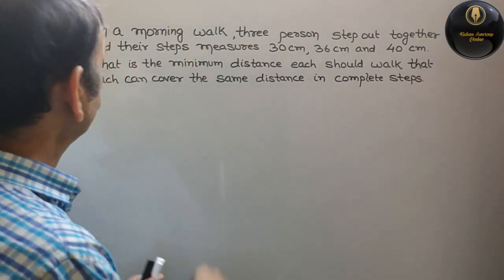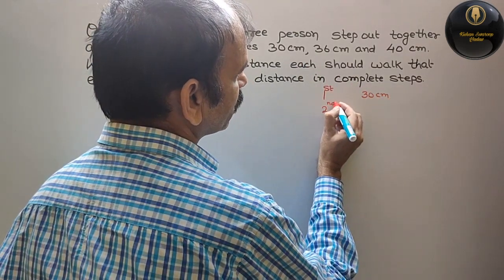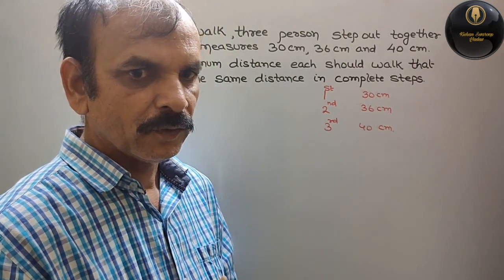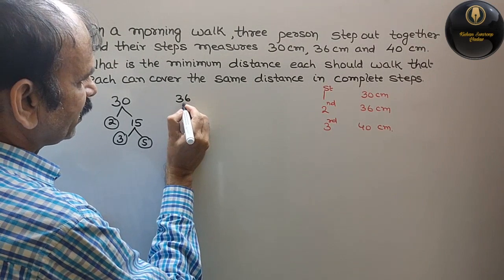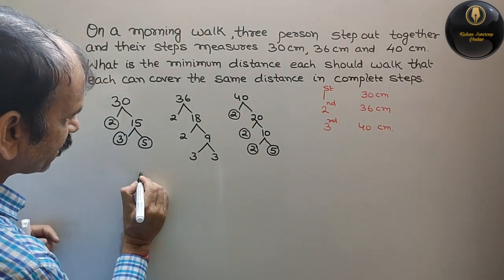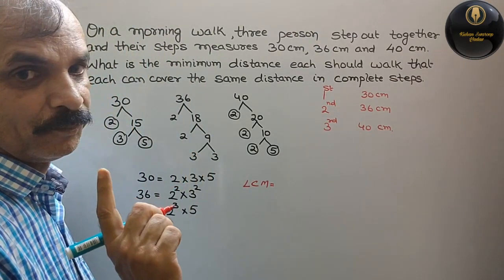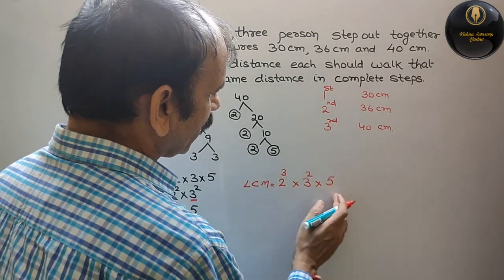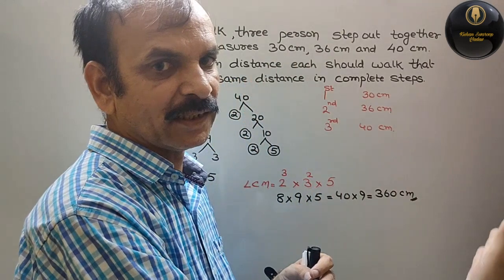RD Sharma Class 10 EX 1.4 Q 15: On a morning walk three persons step out, steps 30cm, 36cm and 40cm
RD Sharma Class 10th Ex 1.4 Q 15